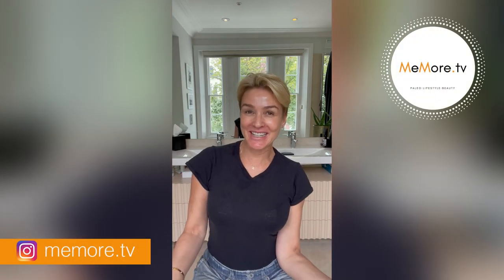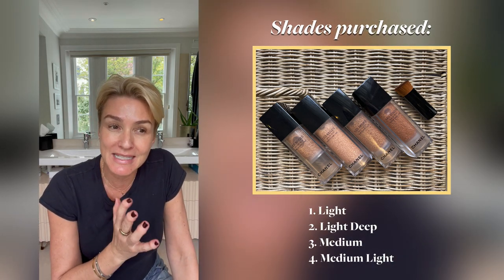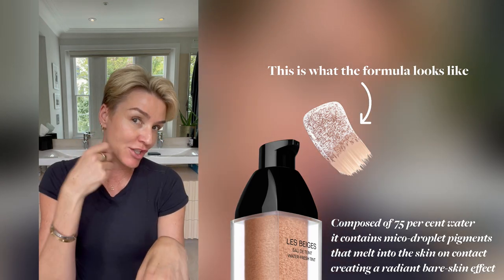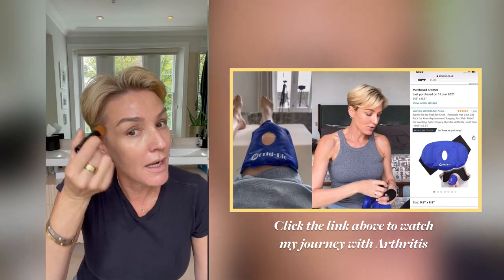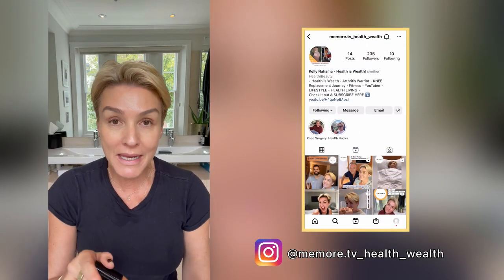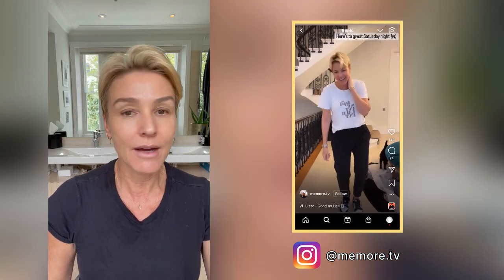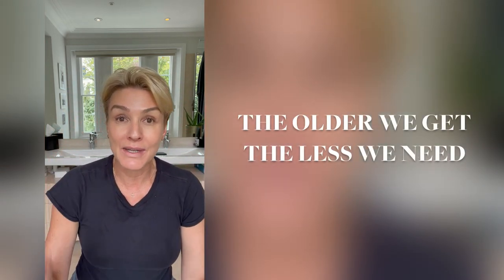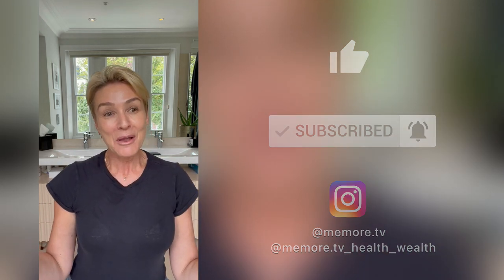Les Beiges Water Fresh Tinted Moisturiser // CHANEL REVIEW // NOT SPONSORED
As a woman over 50, I am forever trying new beauty products that compliment the ageing process. Here's my honest REVIEW of this HYDRATING (anti-aging) Foundation, Chanel's Les Beiges Water Fresh Tint. As you can see in this video, I use a combination of colours.

** MEMORE TIP: Don't be afraid to MIX your foundations to suit the season.

⏰  TIMESTAMPS ⏰
0:00 Intro
1:45 Applying Les Beiges Water Fresh Tinted Moisturiser by Chanel
4:07 The Result
5:14 My honest review

FITNESS & HEALTH - INTERNATIONAL LINKS:
Amazon UK:
Knee ice pack
TENS machine
Magnesium capsules
Magnesium spray
Fit Pro Rebounder
Rebounder Stability Bar
Knee Support
Hoka Arahi
Wrist weights
Leg pillow

Amazon USA:
Knee ice pack
TEMS machine
Magnesium capsules
Magnesium spray
Fit Pro Rebounder
Rebounder Stability Bar
Knee Support
Hoka Arahi
Wrist weights (buy the 3 lbs each - 6 lbs pair)
Leg pillow
Ever Last Boxing Gloves

Amazon USA:
Small Clip-on LED light with phone holder
Larger Led Ring Light
Neewer two Large Professional Lights
Kelly's professional Canon Camera Powershot G7
Neewer 70 inch Aluminium Tripod
Additional Tripod